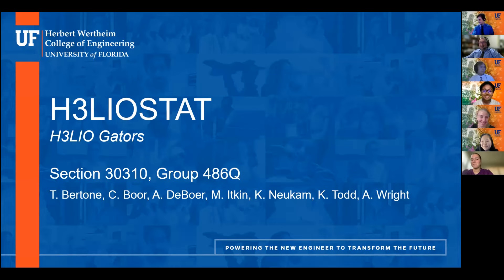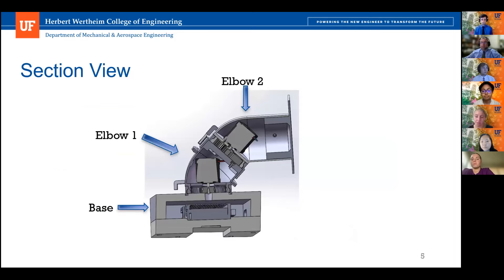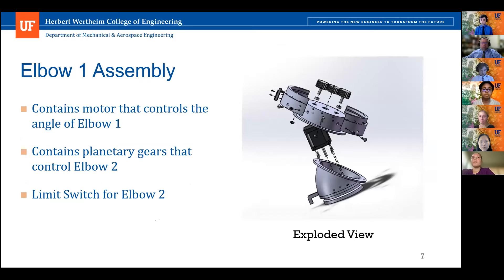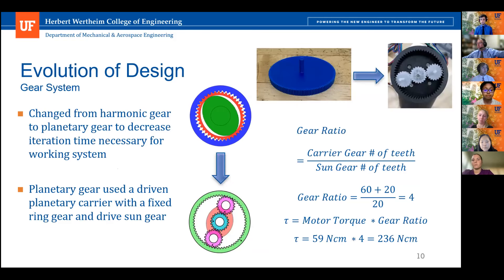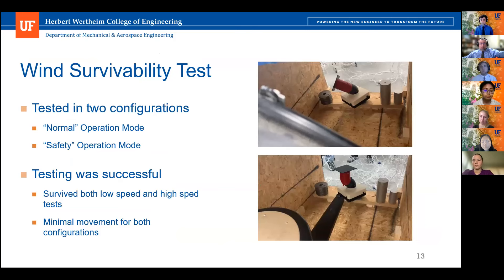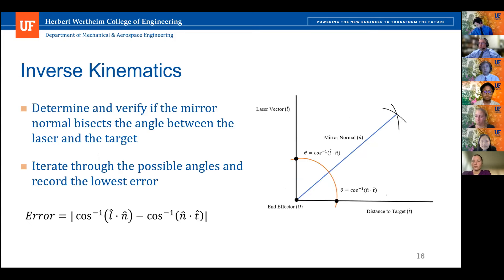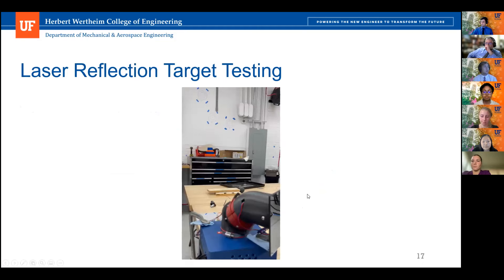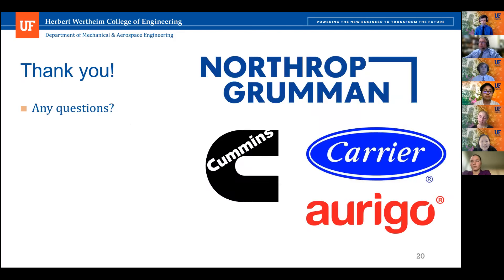2022 Spring EML4502: Group 486Q - H3LIOSTATS